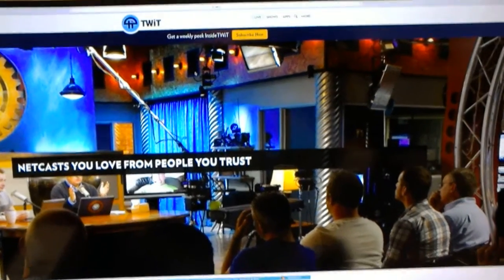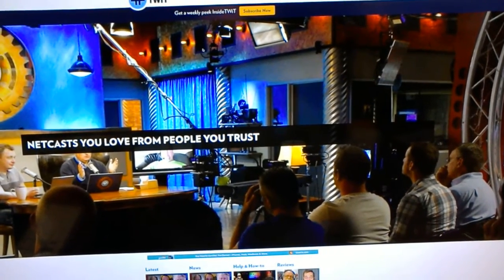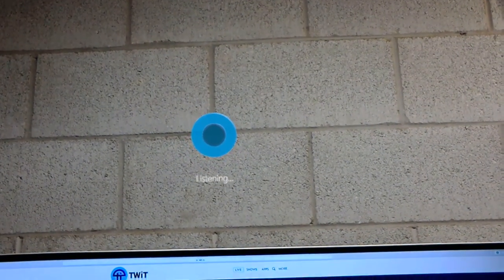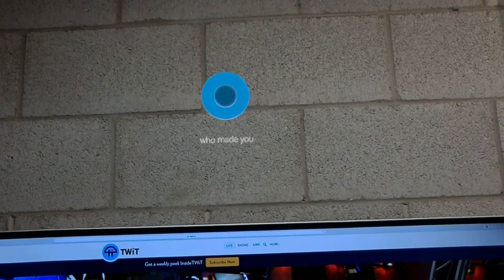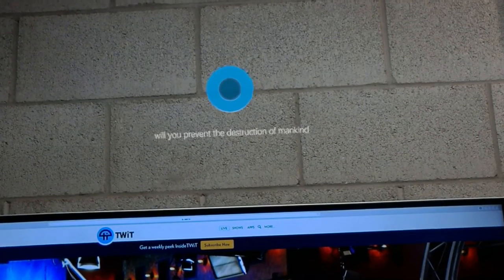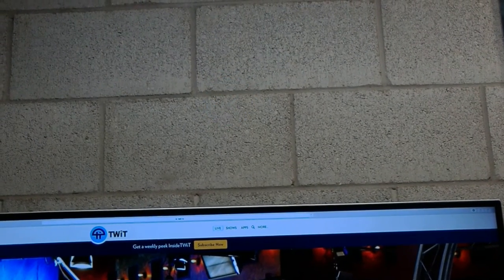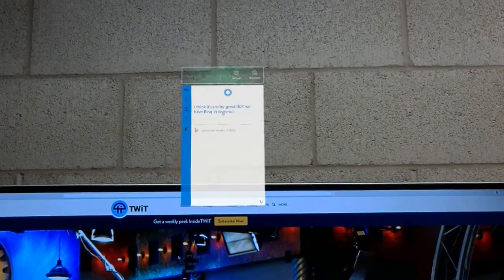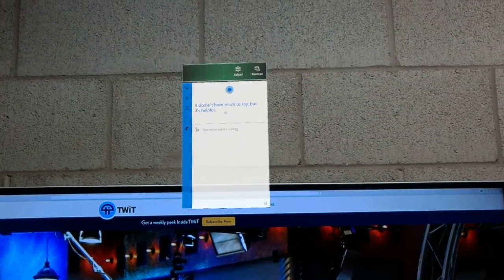HoloLens: Asking Cortana Questions Part 1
The first part of a series where I ask Cortana on the Microsoft HoloLens some questions to see how she answers. Who is Leo Laporte? How old are you?